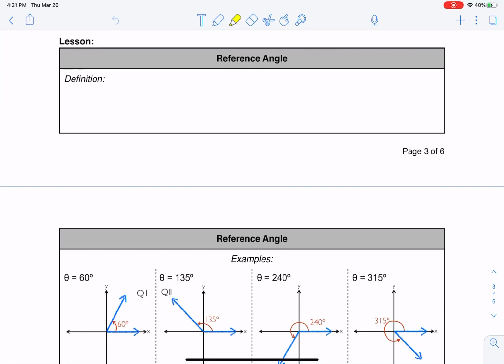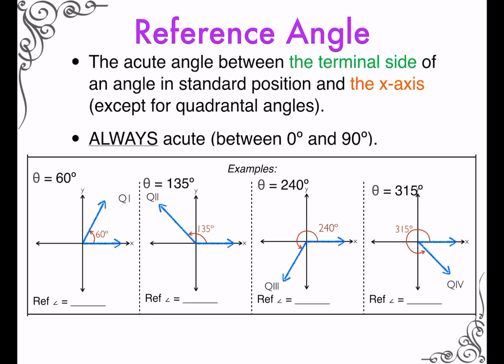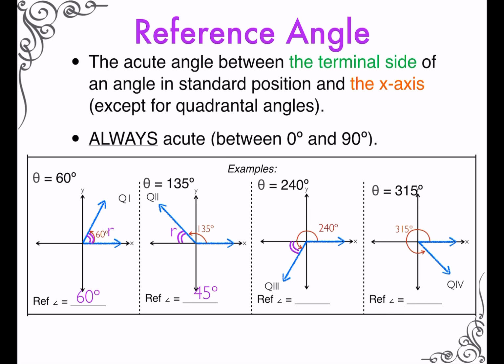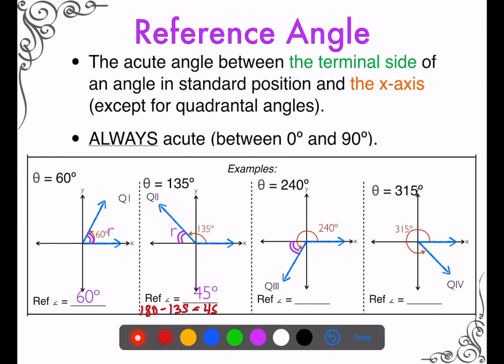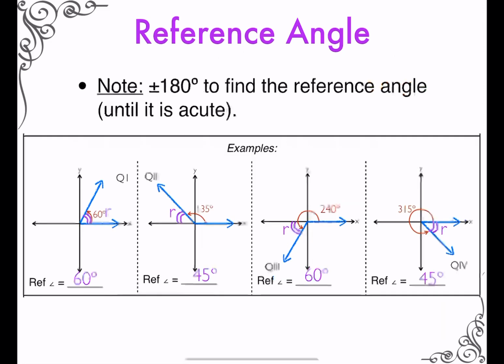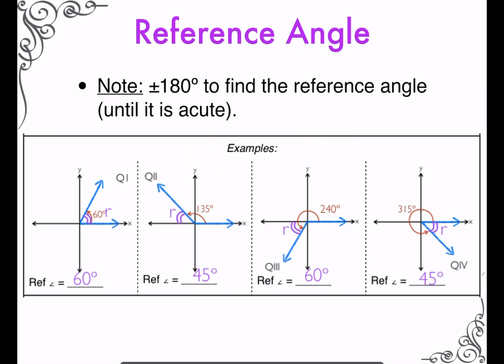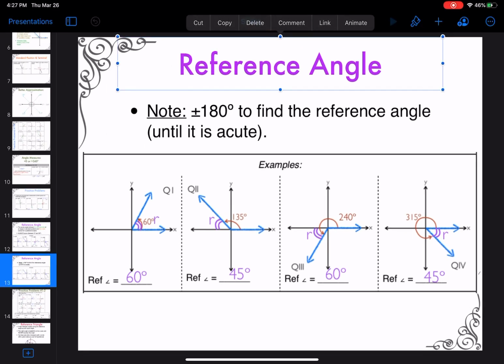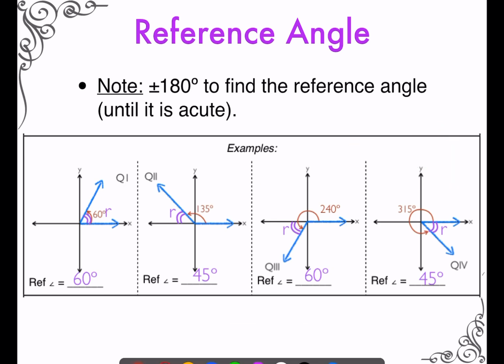Unit 9 Lesson 2 Reference Angles (pages 3-4)